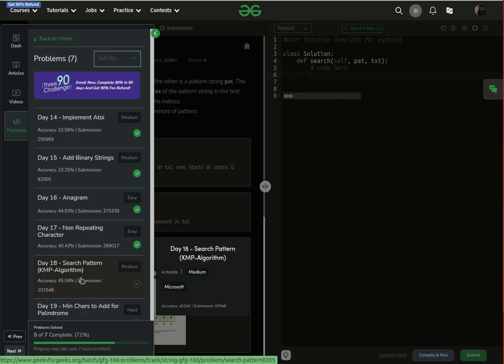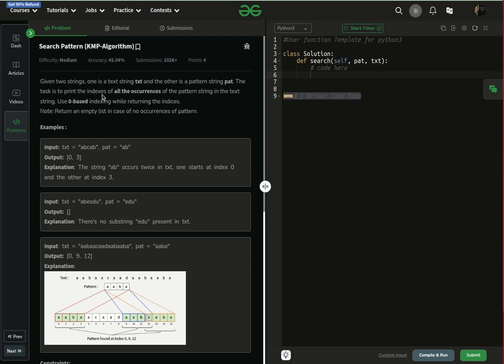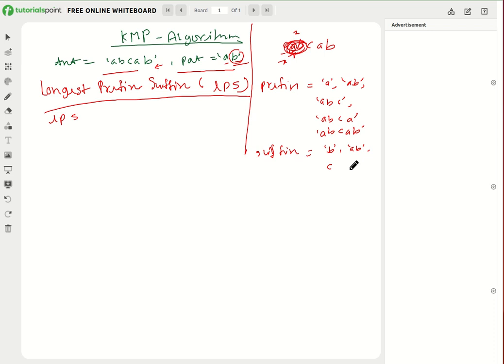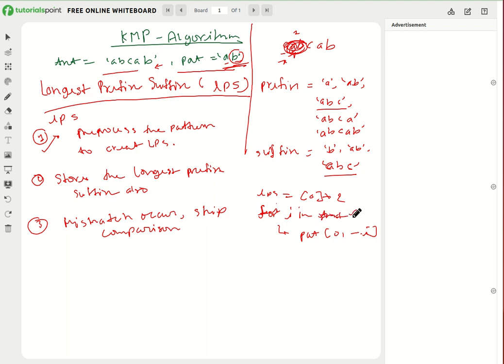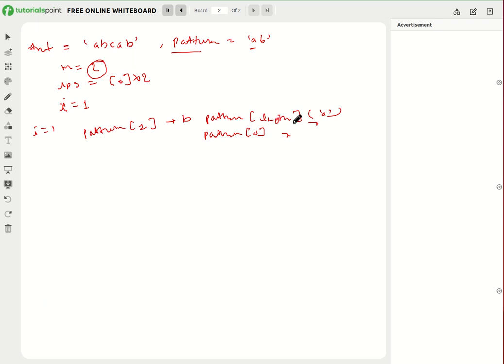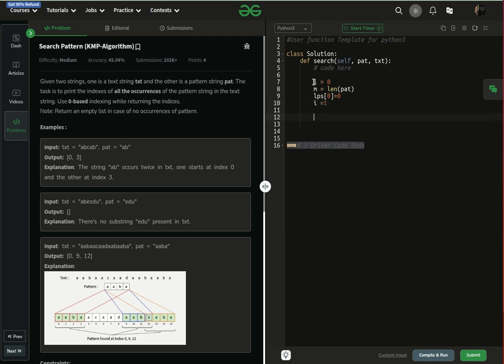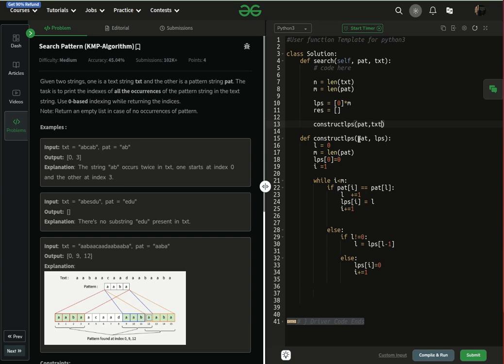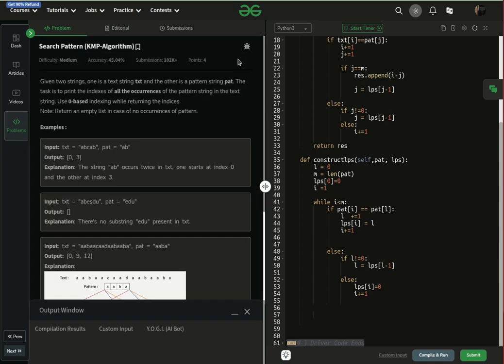Master the KMP Algorithm for Pattern Searching | GfG 160 - 160 Days of Problem Solving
Unlock the secrets of efficient pattern searching with the Knuth-Morris-Pratt (KMP) Algorithm! Learn how the LPS (Longest Prefix Suffix) array helps skip redundant comparisons and optimizes the search process.

In this video, we’ll break down:
✅ The intuition behind the KMP algorithm
✅ Step-by-step construction of the LPS array
✅ Applying KMP to solve real-world string matching problems
Perfect for beginners and competitive programmers looking to level up their algorithm skills!